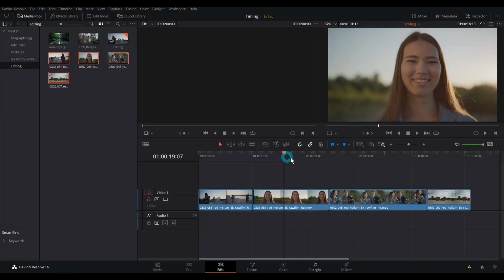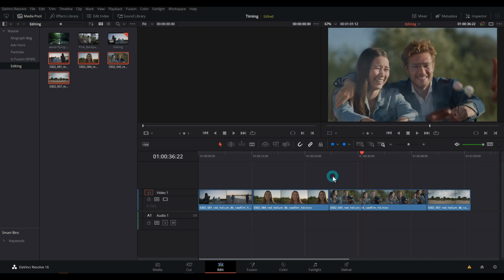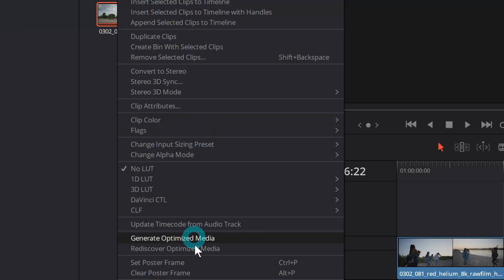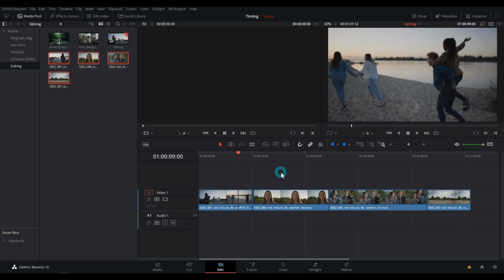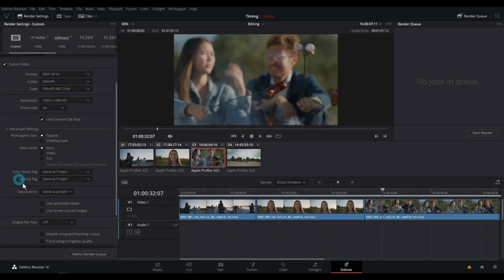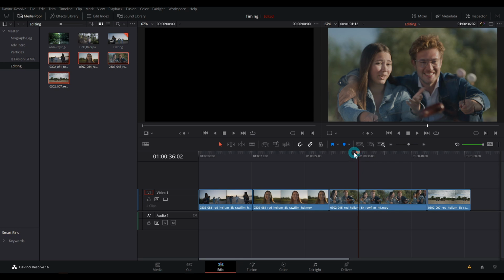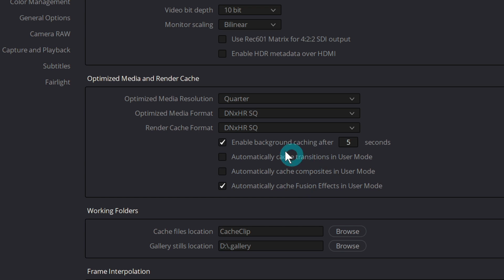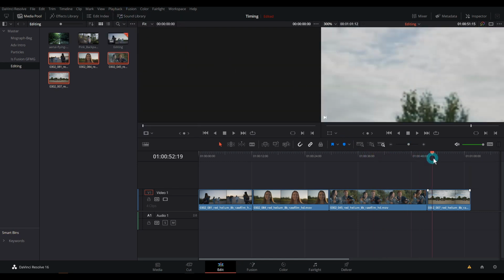How to Make Proxies In DaVinci Resolve - Resolve 16 Basics Tutorial